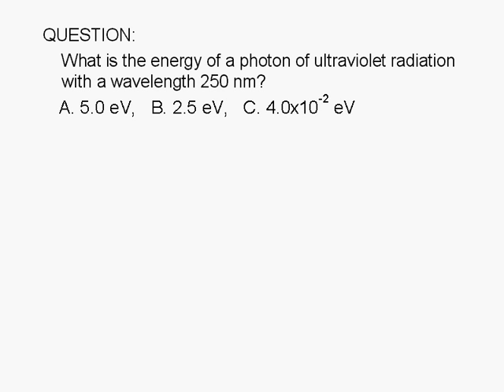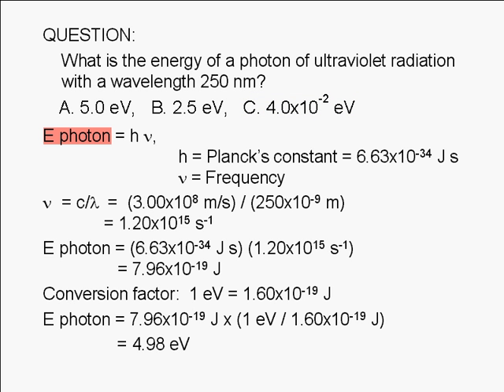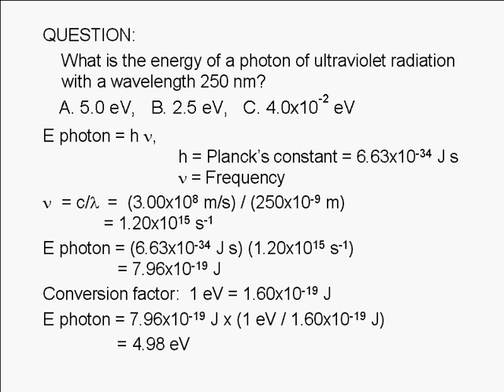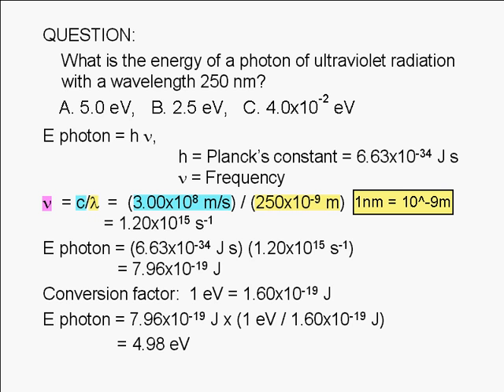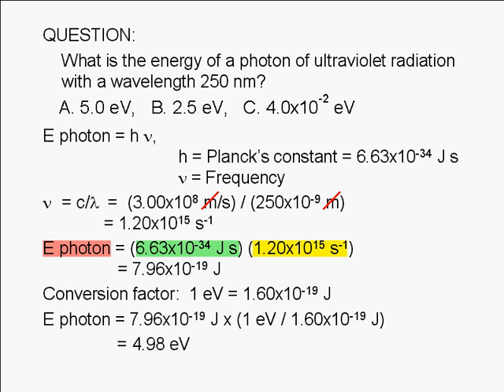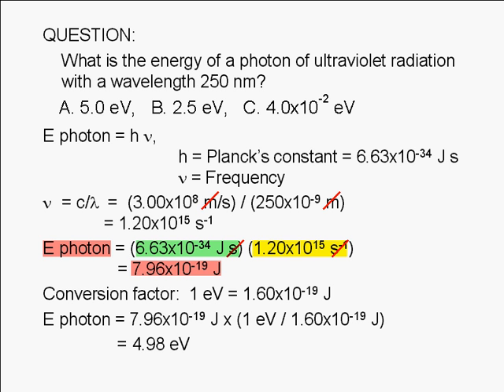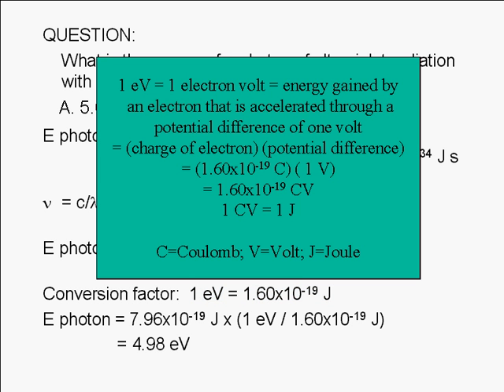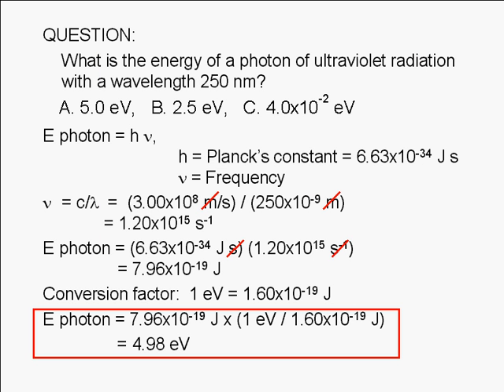2-1-5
What is the energy of a photon of ultraviolet radiation with a wavelength of 250 nm? A. 5.0 eV, B. 2.5 eV, C. 4.0x10-2 eV